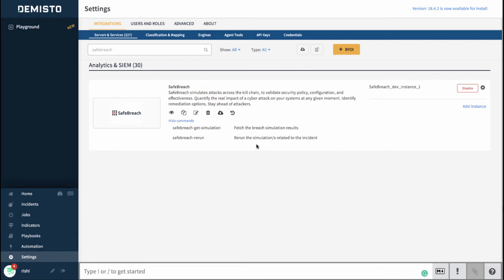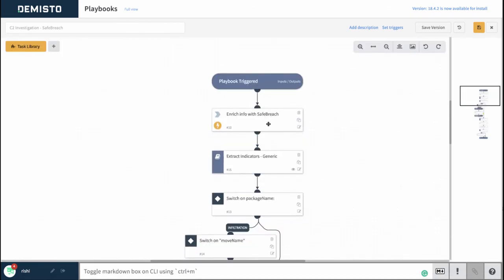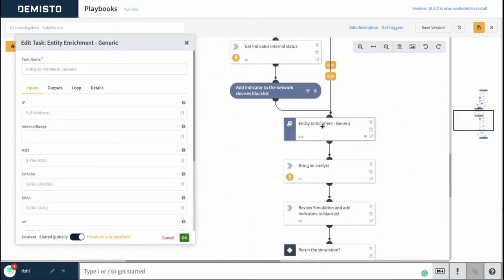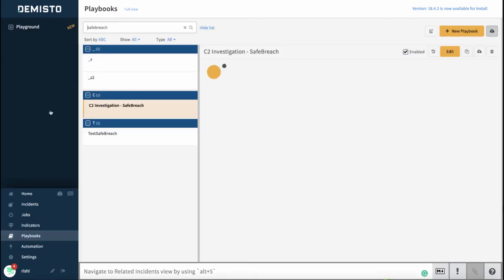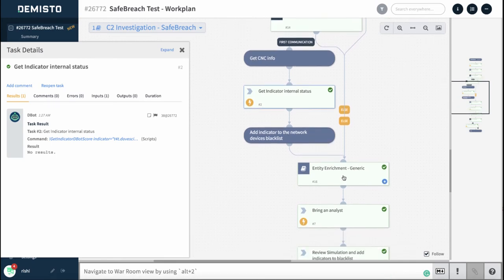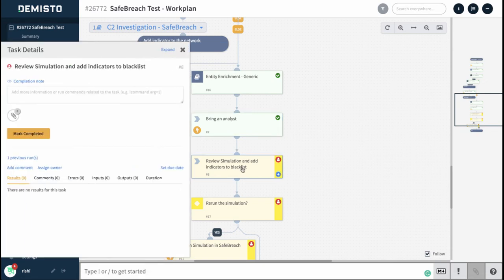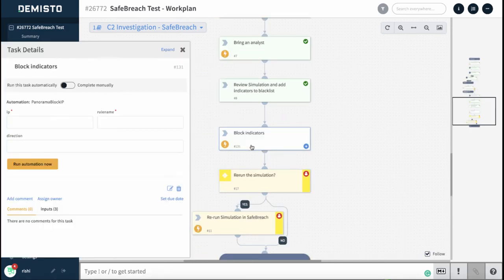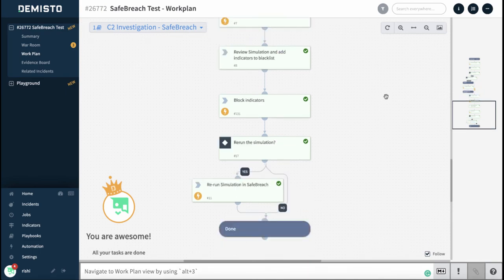Automate Attack Simulation and Response | SafeBreach and Demisto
Learn how you can automate attack simulation and response using SafeBreach and Demisto through a video demonstration.